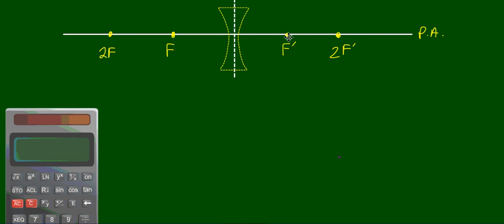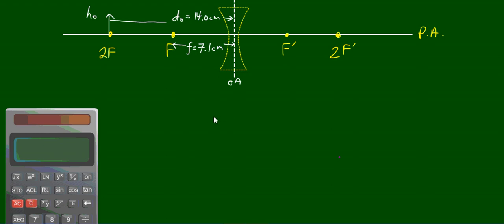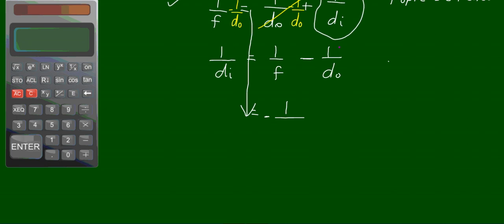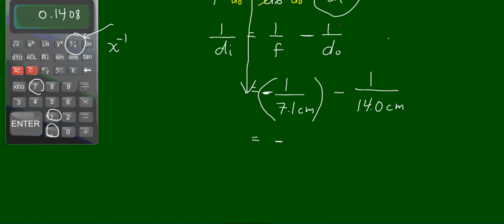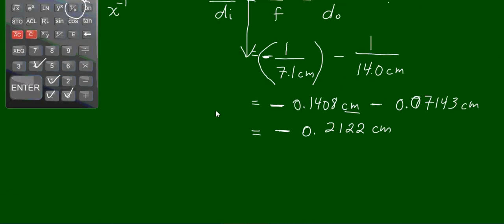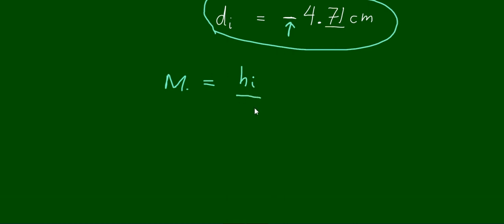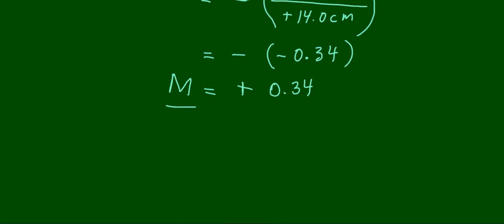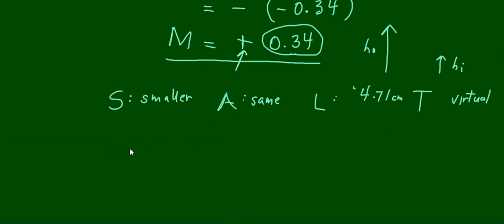Grade 10D Science Video Number 3 Thin Lens Skills Video for Diverging Lenses September 28, 2013